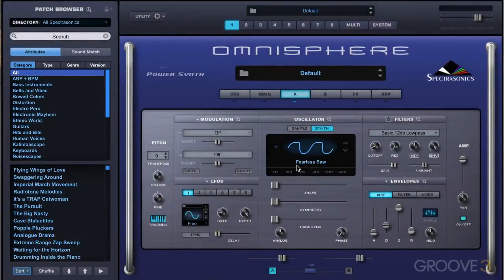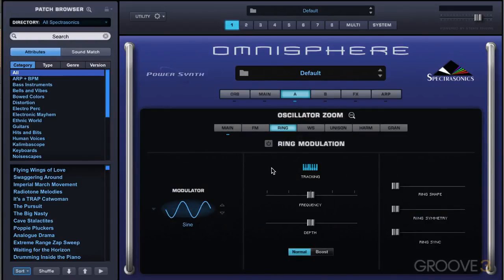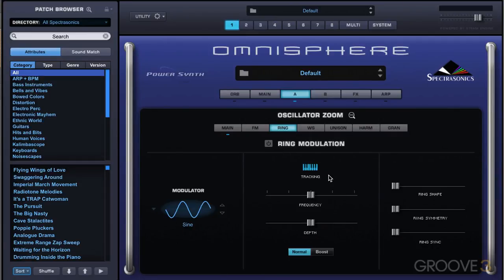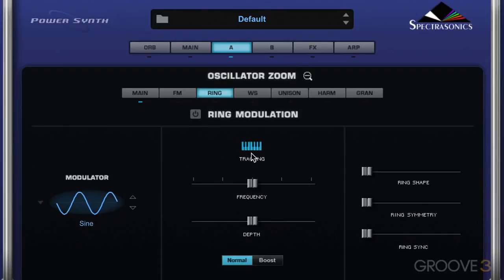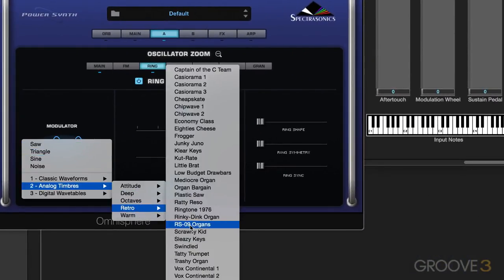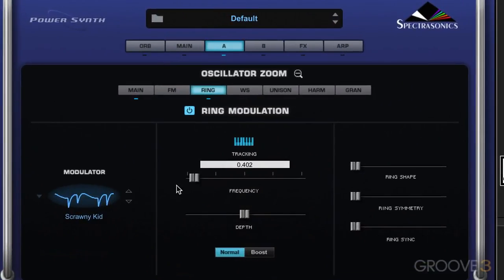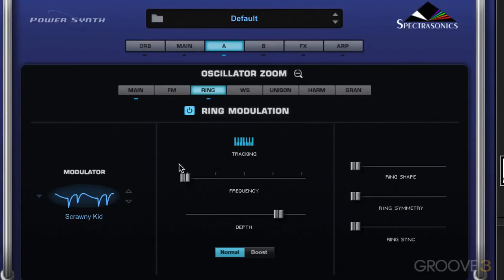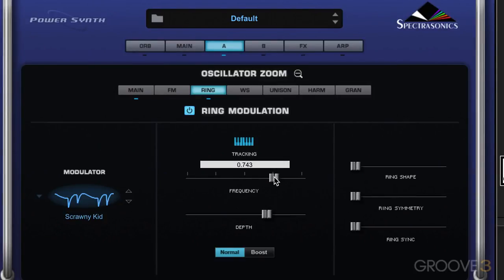21ringmodsynth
XGlite
£₱€¢$¥ And More.
*Telephone:
*Search Web Internet Google:
XGlite